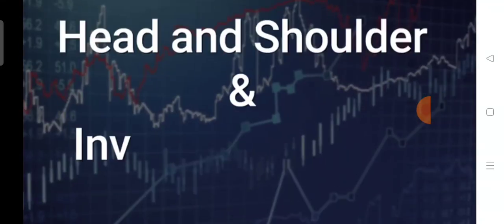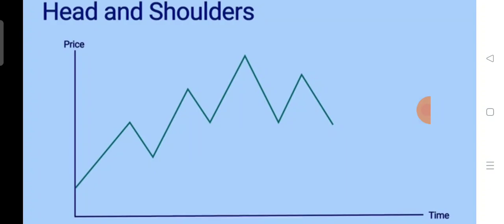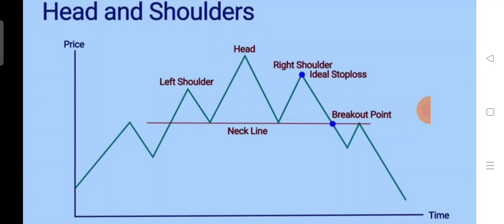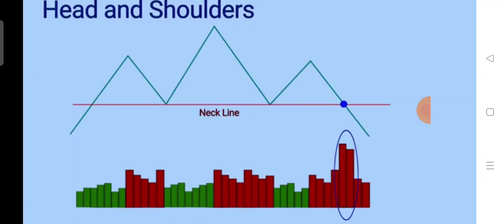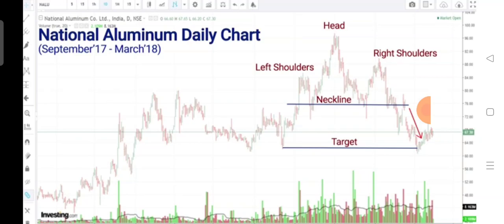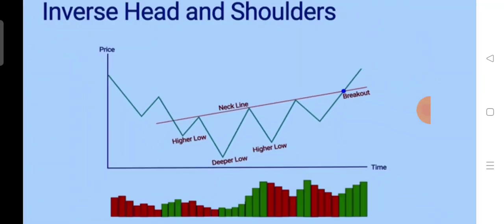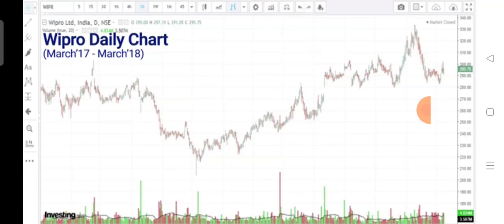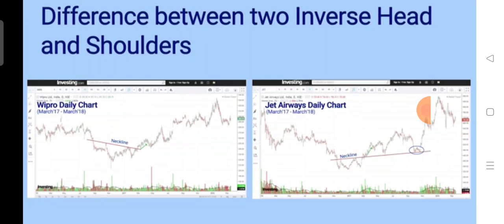4 Head and Shoulder and Inverse Head and Shoulder Pattern